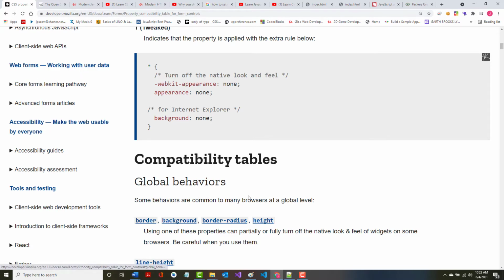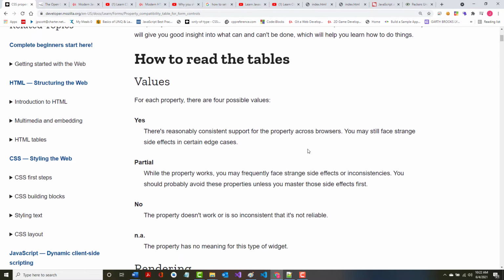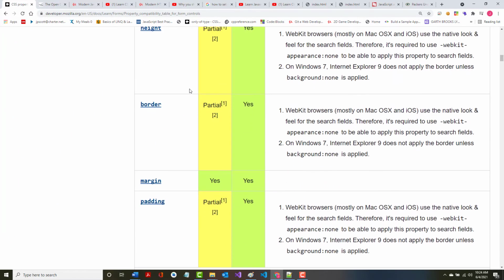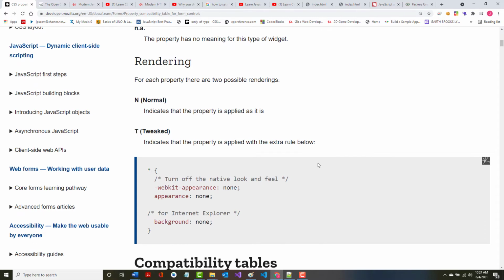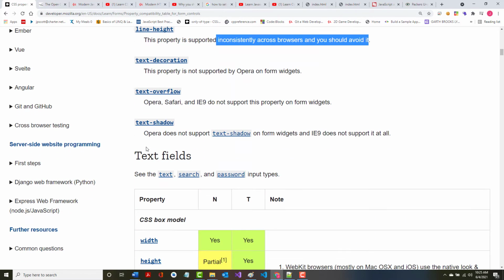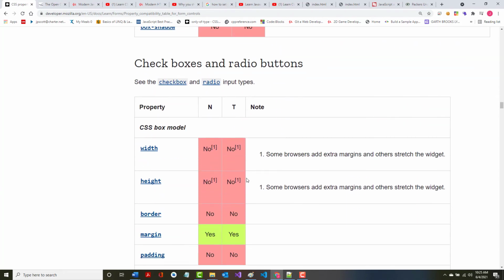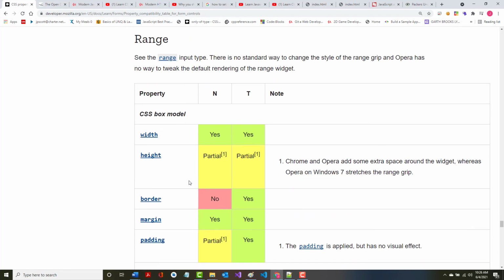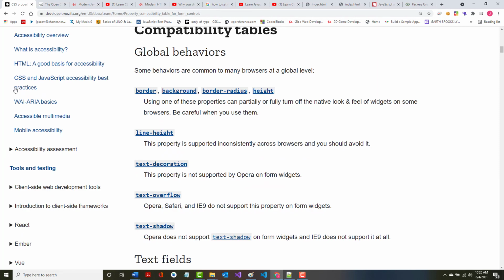Web Forms - Advanced Forms Articles - Part04